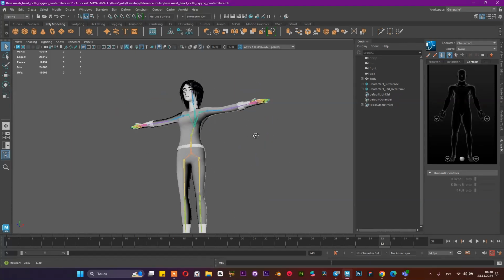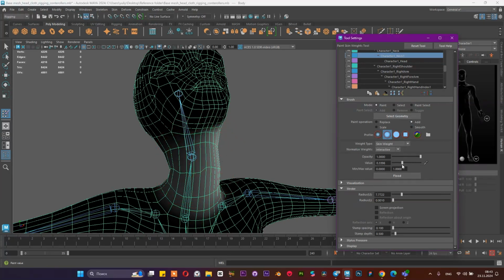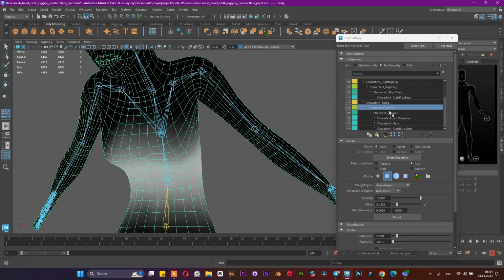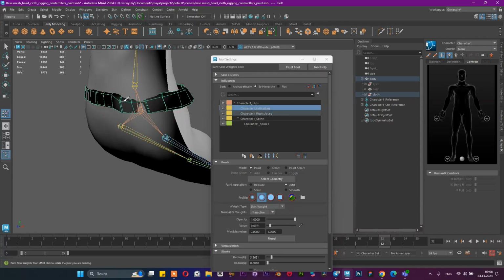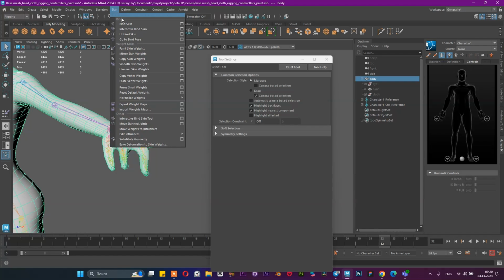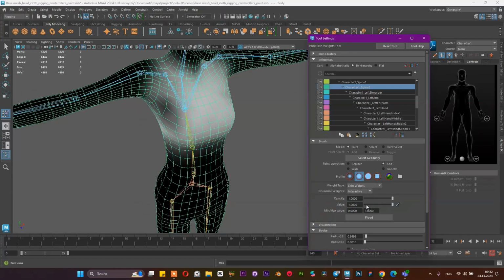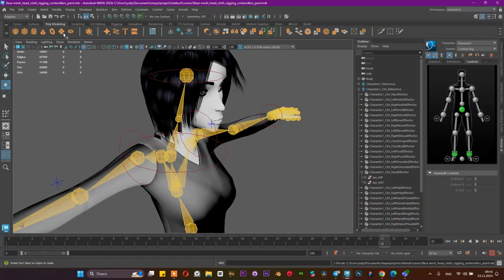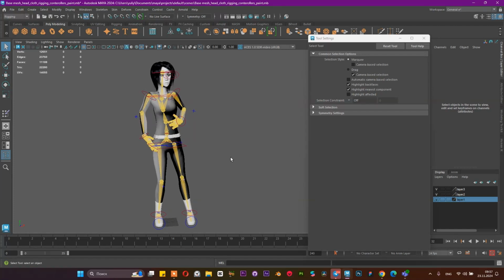Character 2024 Lecture 12 Paint skin weight